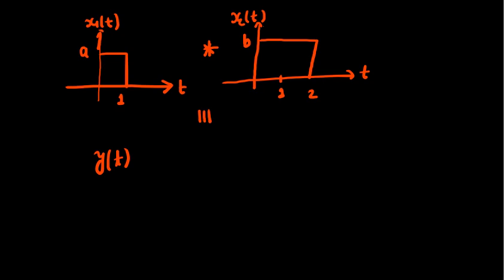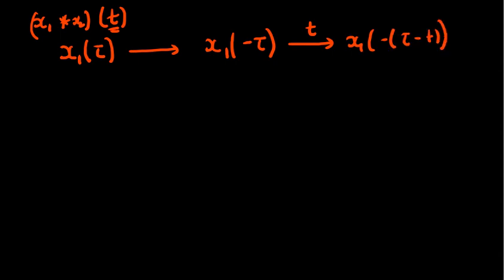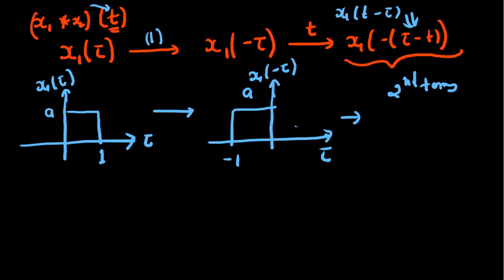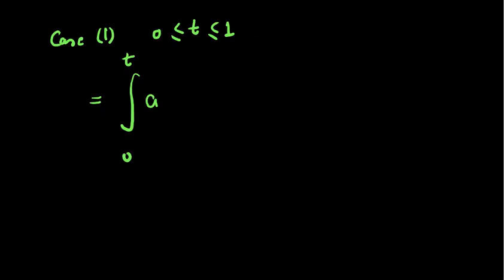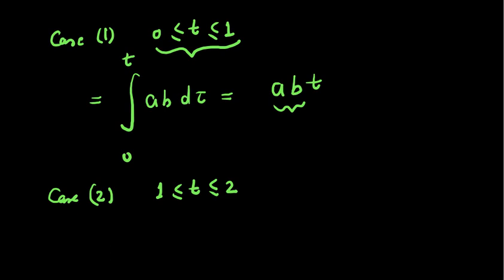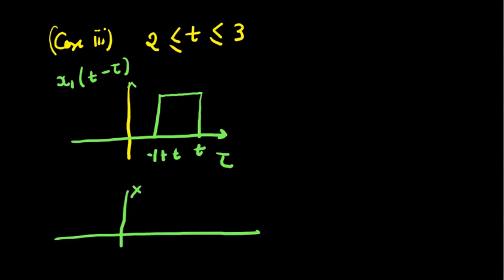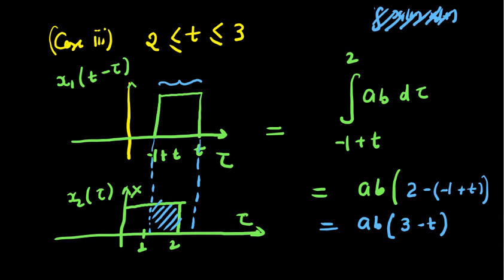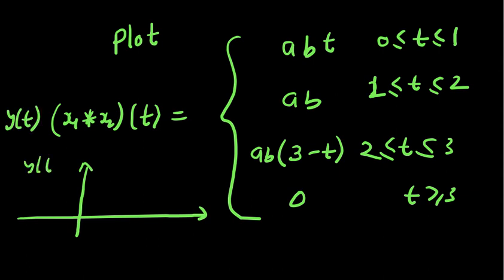Concept of Convolution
The convolution of two square pulses of different widths is a trapezoidal pulse. The width of the trapezoidal pulse is the sum of the widths of the two square pulses.